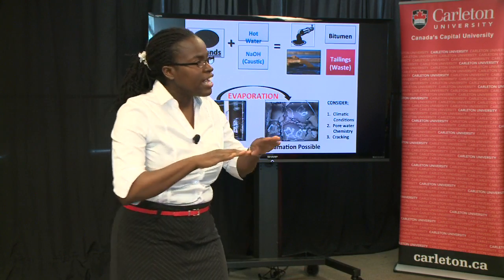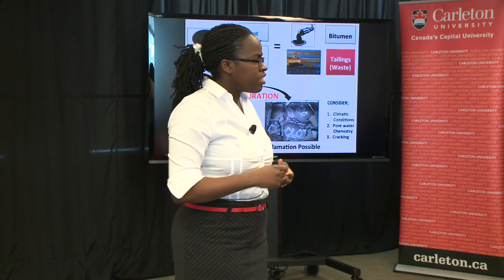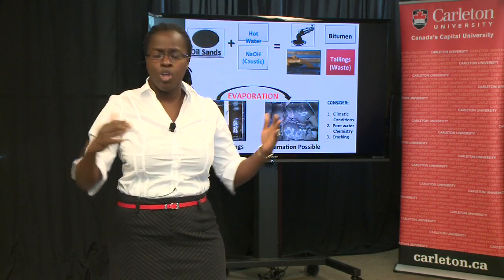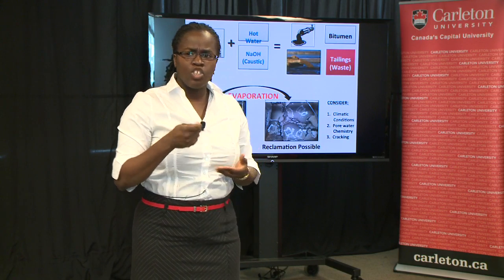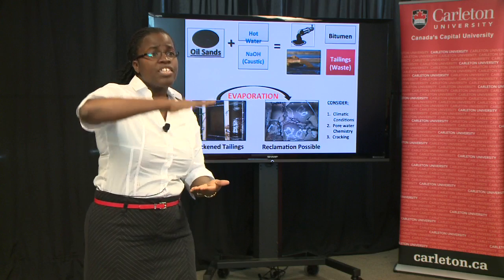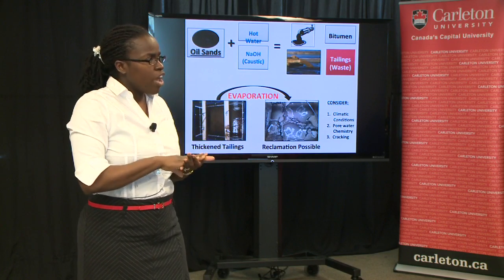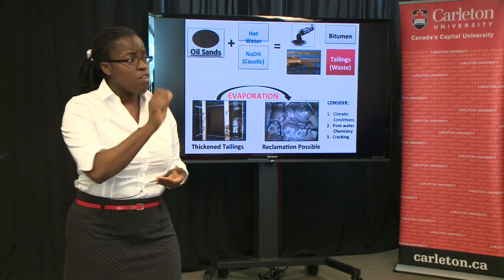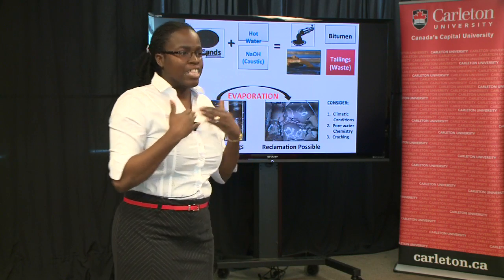Carleton 3MT 2013 - Tessa Innocent-Bernard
Tessa Innocent-Bernard was a graduate student in the Master of Applied Science: Environmental Engineering program at Carleton, graduating in 2013. She participated in the Carleton 3MT competition with her topic: Evaporation in Oil Sand Thickened Tailings: The Path to Reclamation.

Tessa won first place in the 2013 3MT competition and represented Carleton at the Provincial 3MT championship at Queen's University.

The 3 Minute Thesis (3MT) competition challenges graduate students to present the main idea of their master's or PhD research in three minutes or less. Judges evaluate participants on their ability to effectively and succinctly communicate their research to a general audience. For more information on 3MT at Carleton,